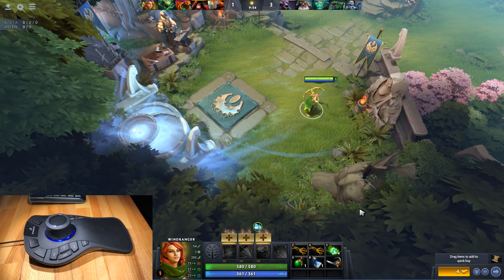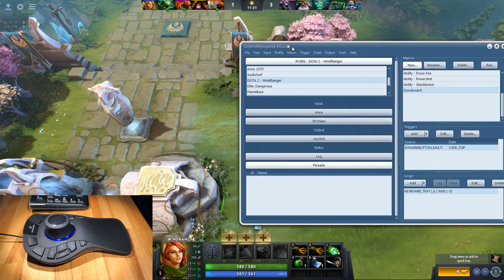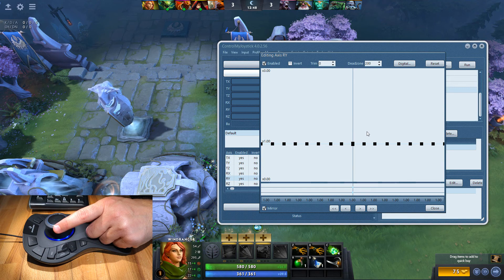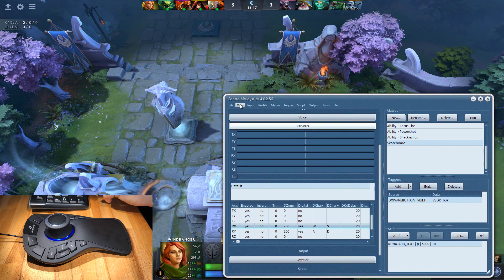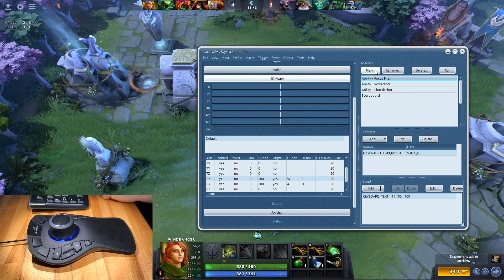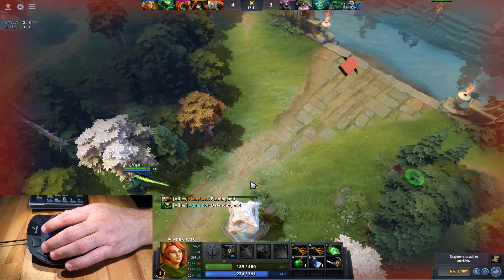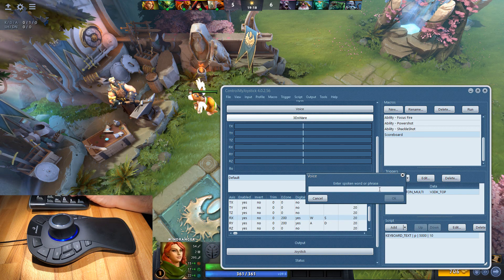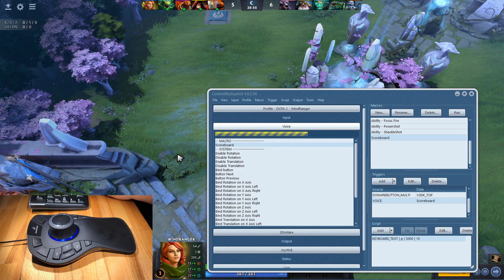Configuring ControlMyJoystick for Dota 2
Shows how to configure ControlMyJoystick so that a 3Dconnexion controller can act as a joystick to scroll around the map, as well as binding controller buttons and voice commands to game functions such as abilities.